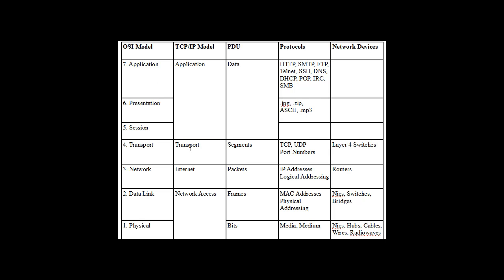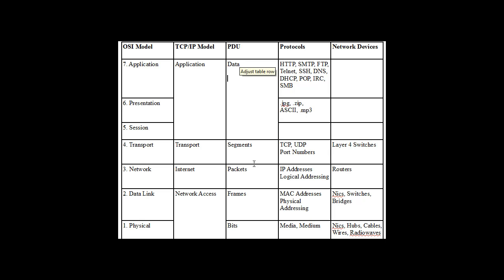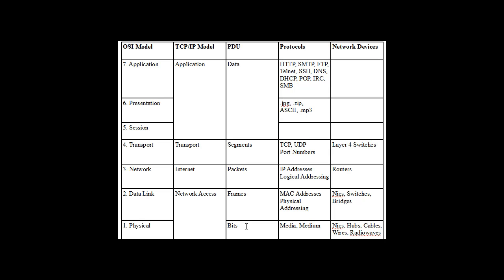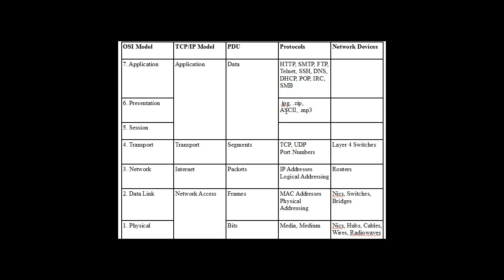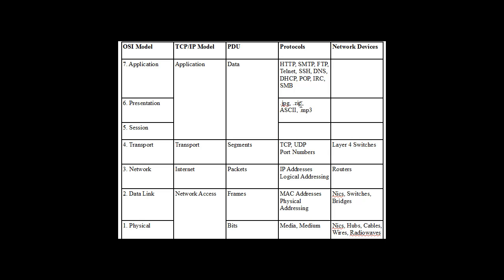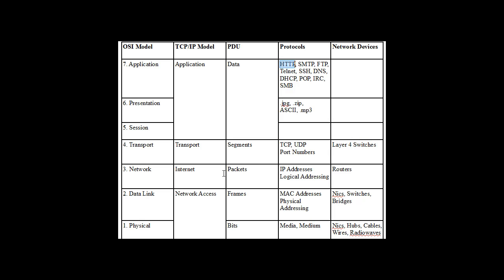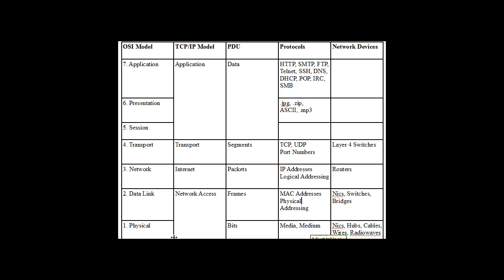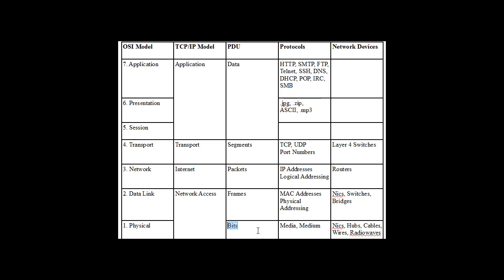Network Layers - OSI, TCP/IP Models -Part 1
A tutorial on the Network Layers of the OSI and TCP/IP Models